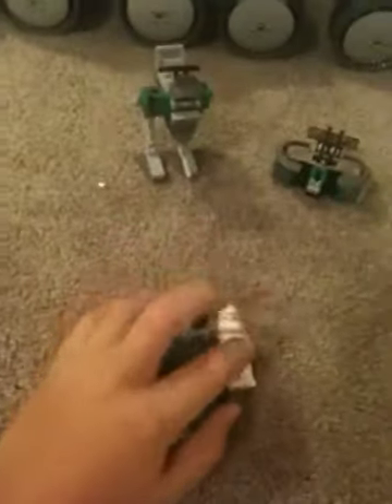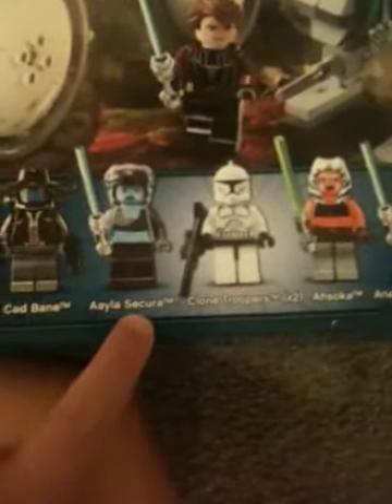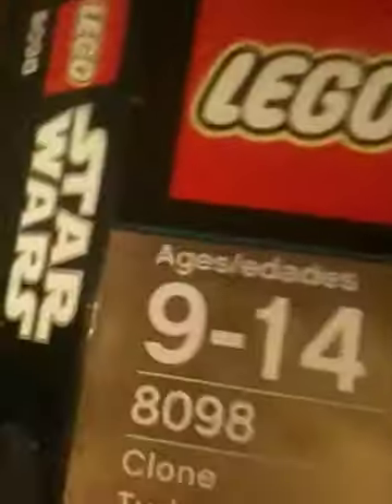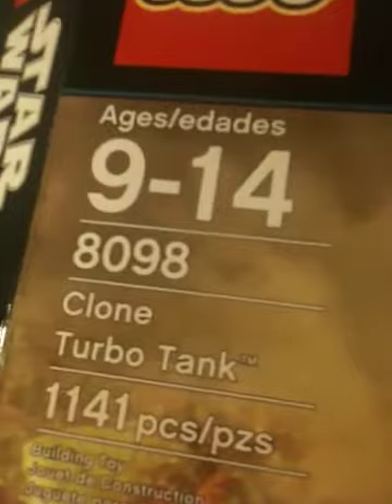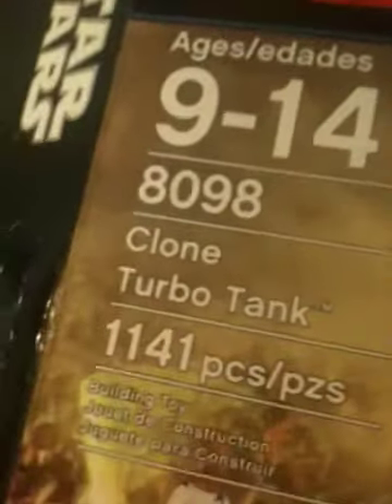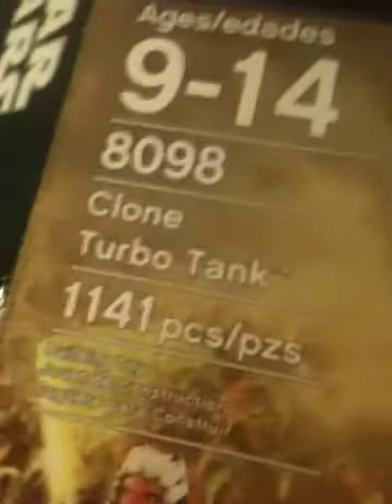Clone turbo tank review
Cool!one of my biggest sets